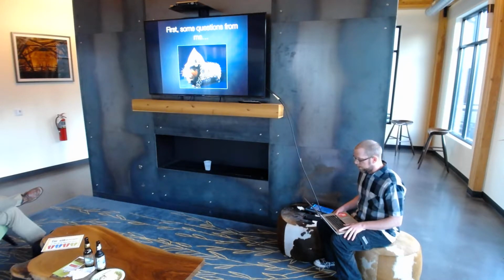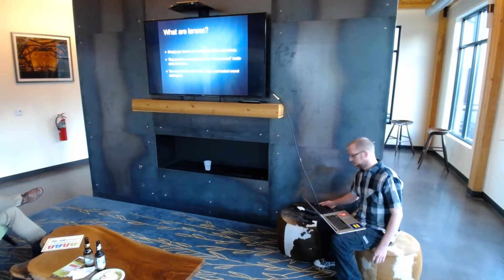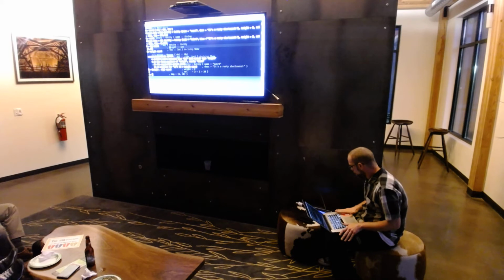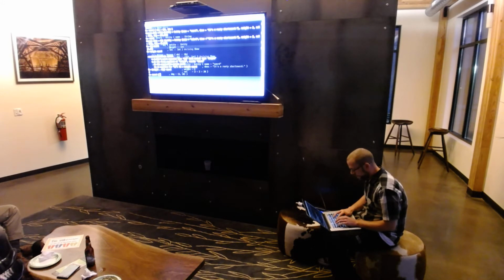A2FP – Intro to the Haskell "lens" library – Jason Stolaruk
A brief introduction to the popular lens library. Motivation and illustrations of practical applications. Benefits and disadvantages (there are plenty of both).